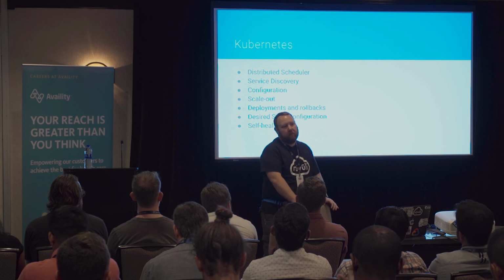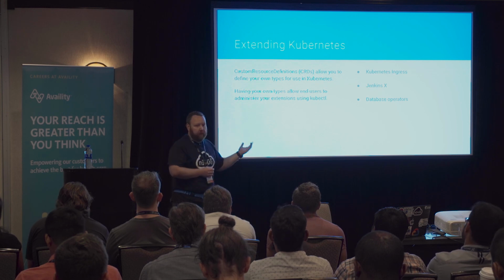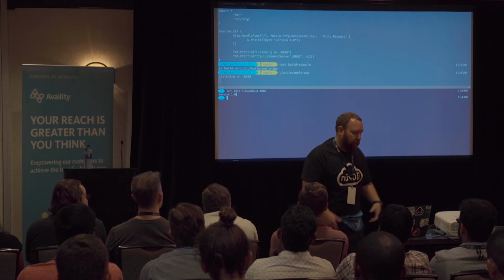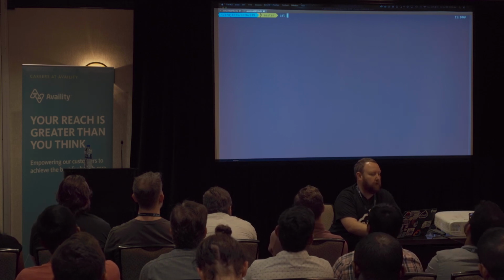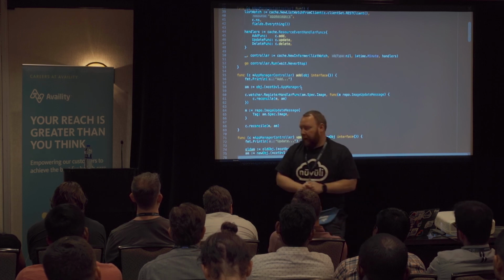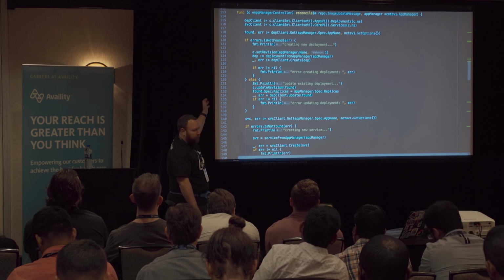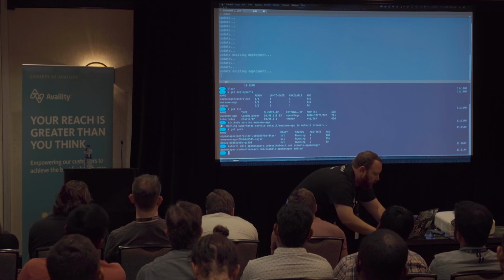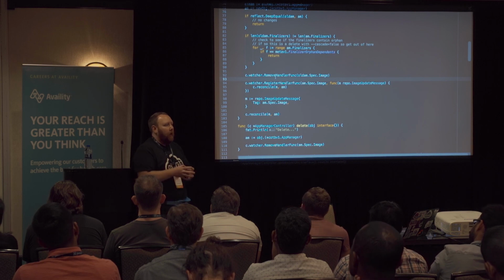Jason Gerard - Beyond Containers: Extending Kubernetes with Custom Resources